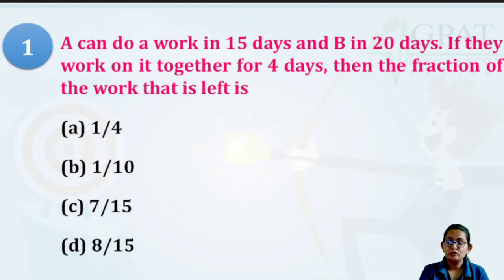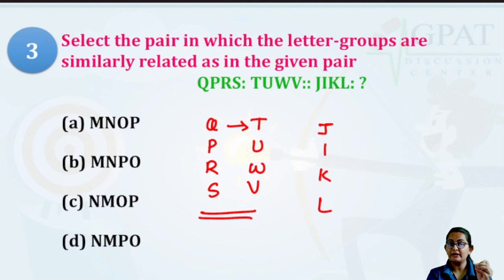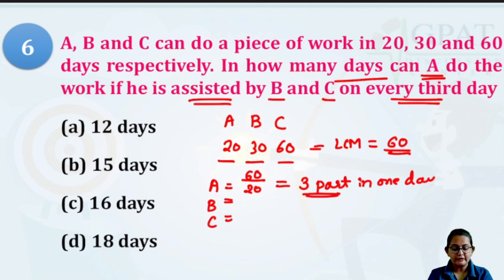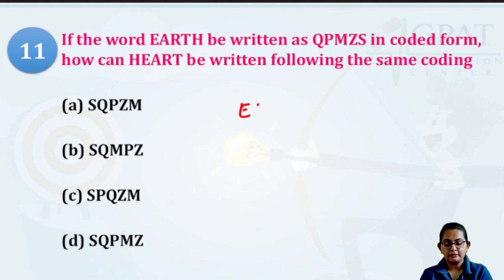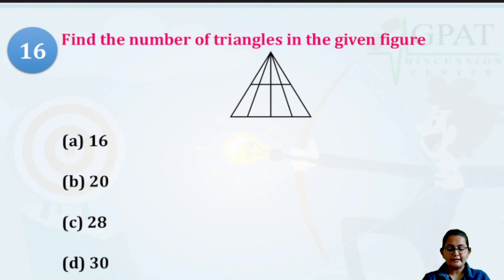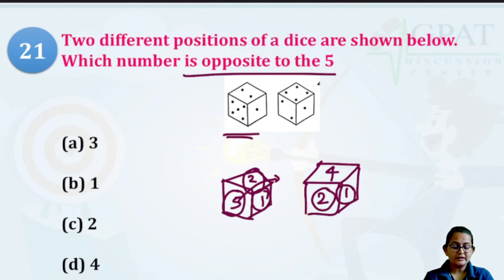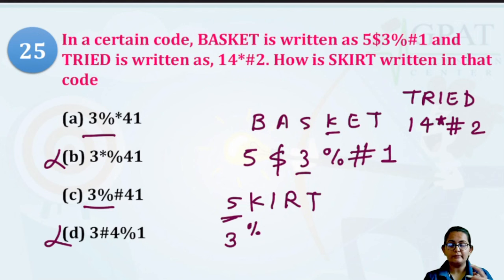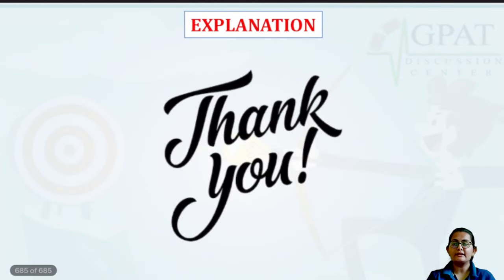Tamil Nadu DI 2024, Model Paper- III, Paper-2(Part-B),Aptitude & Mental ability MCQ with explanation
Org Code for iPhone = GDCCLASS
🩸B. Pharm (1st to 8th Semester) e-notes
GPAT 2025 RANKERS BATCH
GPAT 2025 CRASH COURSE
GPAT PREPARATION
gpat 2025
gpat 2025  preparation
gpat 2025 exam date
gpat 2025 preparation classes
gpat 2025 syllabus
gpat 2025 gdc
gpat 2025 batch
best books for gpat 2024
best book for gpat preparation 2024
gpat 2025 cut off,
gdc classes gpat 2025
how to crack gpat 2025
gpat 2025 date
gpat 2025 expected date
gpat exam 2025syllabus
expected date of gpat 2025
gpat exam 2025
gate 2025 e signature
gate application form 2025 e signature
gpat 2024 form filling
gpat syllabus for 2025
gpat preparation for 2025
how to prepare for gpat 2025
strategy for gpat 2025
important topics for gpat 2025
syllabus for gpat 2024
how to start gmat preparation 2025
should i take drop for gpat 2025
gpat form fill up 2024
gpat 2024 kab hoga
how to download gpat 2025syllabus
gpat exam information 2025
gpat 2025
gpat ki taiyari kaise kare 2025
gpat syllabus 2025 nta
syllabus of gpat 2025
reality of gate 2025
gate 2025 latest news
gate 2025 will be different
gpat strategy 2025
gpat test series 2025
gpat 2024 tamil
target gpat 2024
gpat 2025 update
gpat all india rank 2025
gpat subject wise weightage 2025
gpat updates 2025
gpat updates
gpat 2025 gdc,
gpat 2025 form filling
gpat 2025 batch
best books for gpat 2025
best book for gpat preparation 2025
gpat 2025
marathon classes gpat 2025
gpat 2025 exam form date
how to download gpat 2025 syllabus
gpat 2025 exam
gpat exam 2025 syllabus
syllabus for gpat 2025
gpat form fill up 2025
gpat 2025 preparation gdc
gdc gpat 2025
gpat 2025 kab hoga
gpat
gpat 2025
gpat kya hota hai
Gpat exam
gpat preparation
gpat exam
gpat syllabus
gpat online classes
gpat preparation 2025
gpat 2024 exam date
gpat and niper
gpat application form 2025
gpat all details
gpat books
gpat best books
gpat benefits
gpat book list
gpat books pdf
gpat cut off
gpat channel
gpat discussion
gpat exam pattern
gpat exam syllabus
gpat exam form 2025
gpat exam benefits
gpat full information
gpat 2025 application form out from NBEMS portal
gpat 2025 application form kaise bhare
gpat 2025
gpat 2025 preparation
gpat 2025 syllabus
gpat 2025
gpat 2025 exam preparation
gpat 2025
gpat 2025 exam
gate 2025 crash course
gpat 2025 preparation
gpat 2025 application form